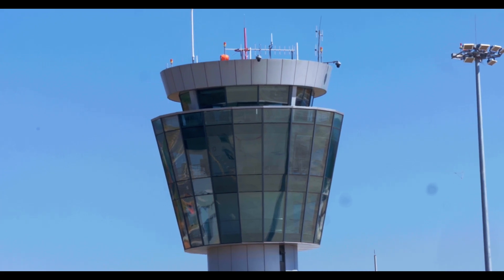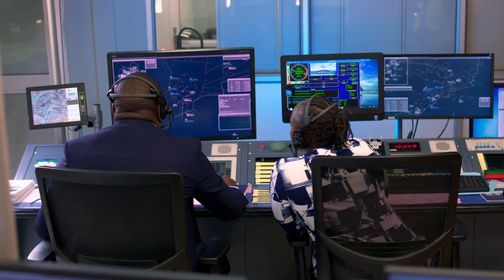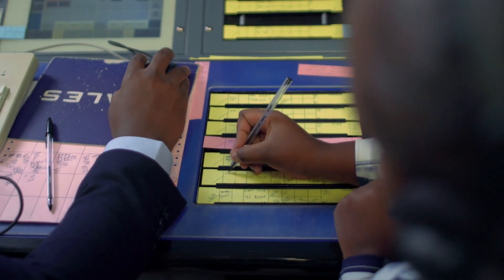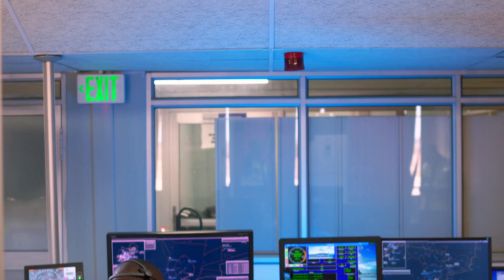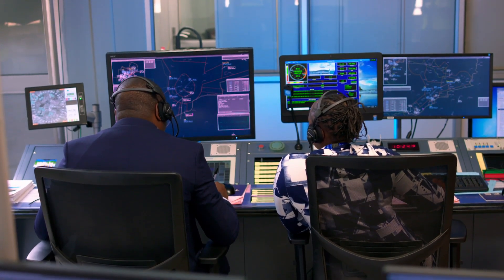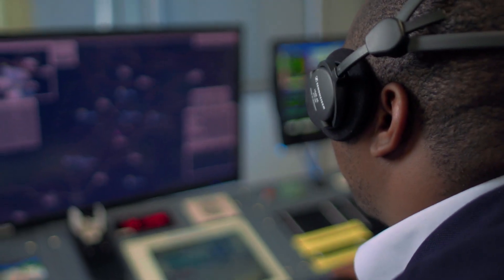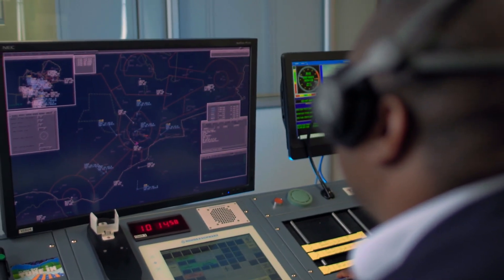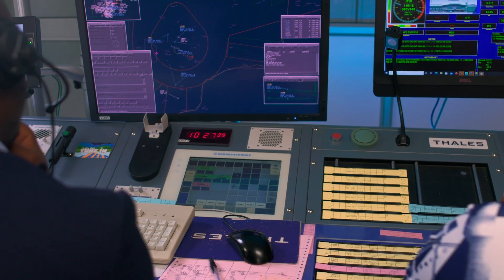Episode Four: Your Gateway to Possibilities TV Show- Air Traffic Control (ATC)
Managing the safe and efficient flow of aircraft is a complex task. On this week's episode of Your Gateway to Possibilities TV show, Davis Mowa, Lumbiwe Hara, Ruth Mwale, and Felix Munyikwa explore the intricacies of maintaining a safe airspace.